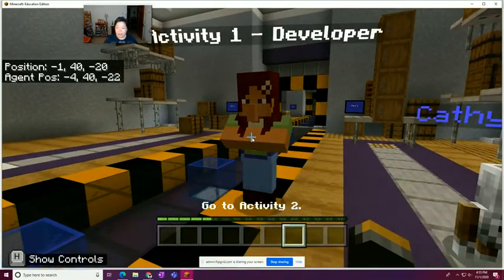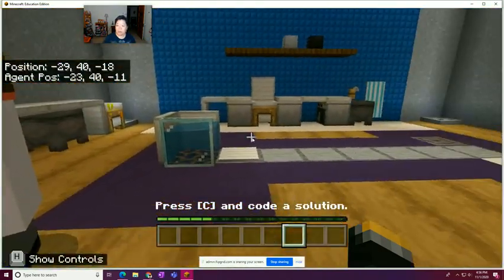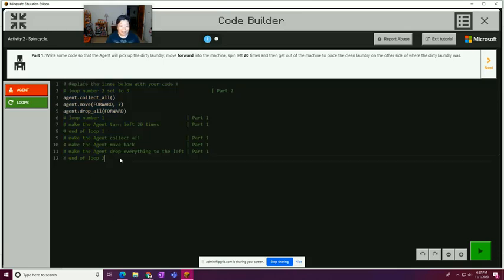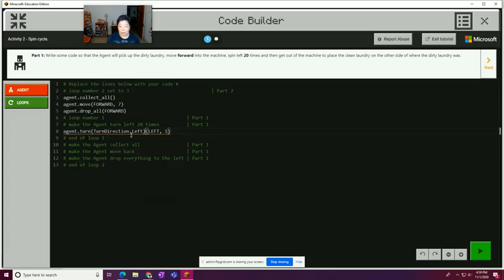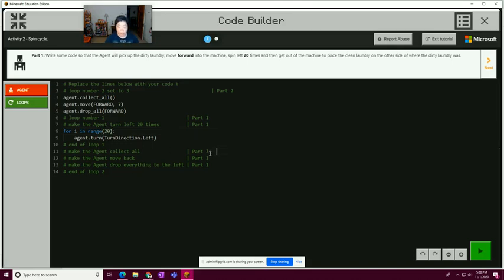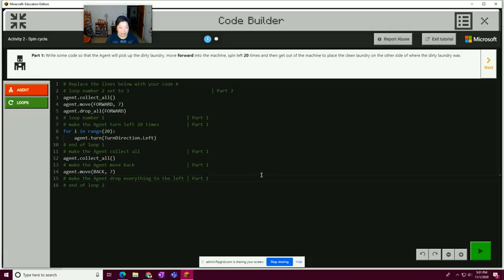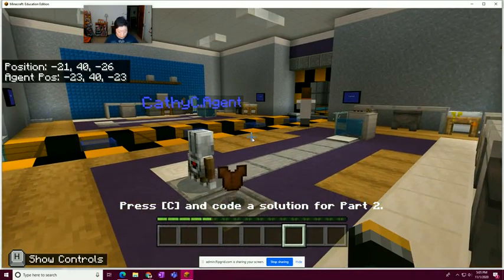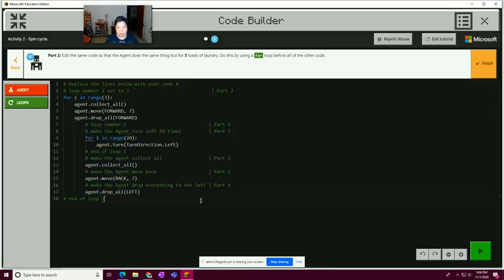Minecraft EE- Python Walkthrough, Lesson 5- Loops Code the Agent, Activity 1, Task 2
Part 1 and first attempt at Part 2

Help the tester write code that will make the Agent do laundry!